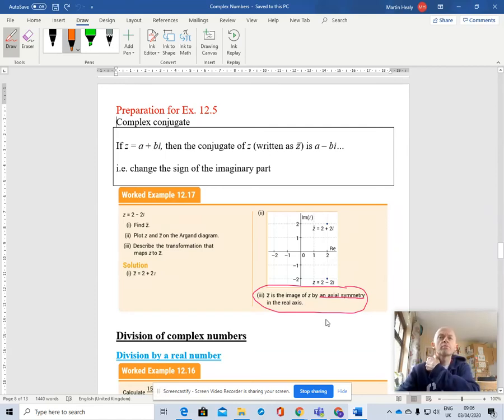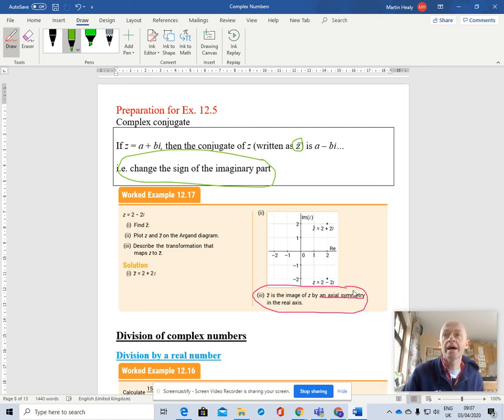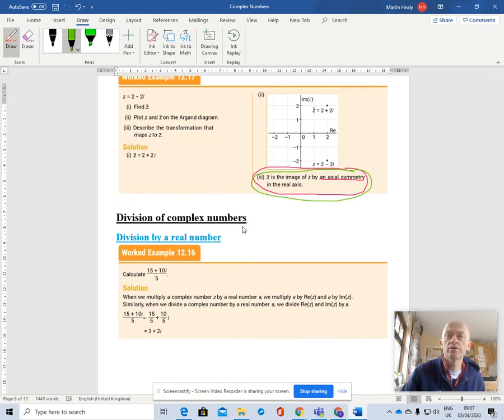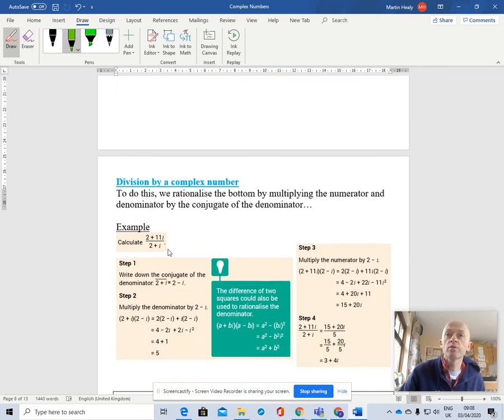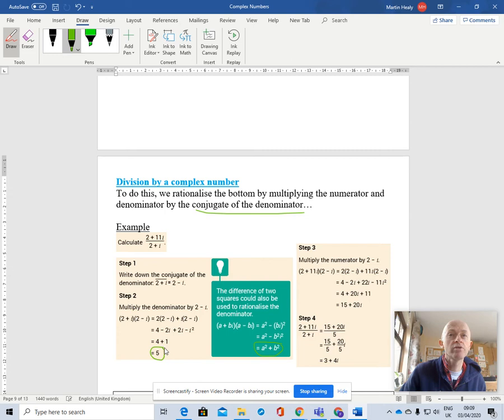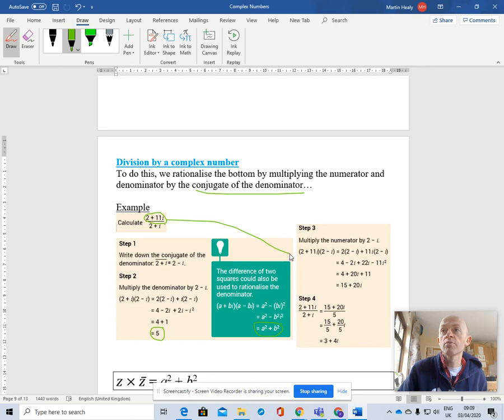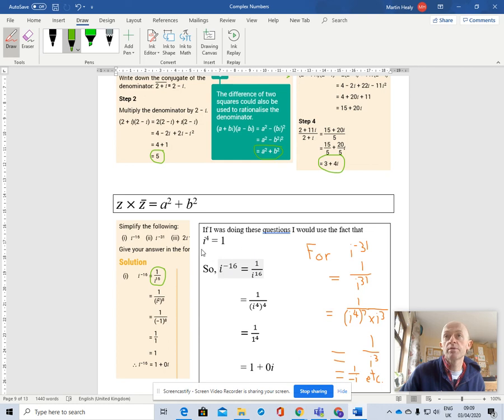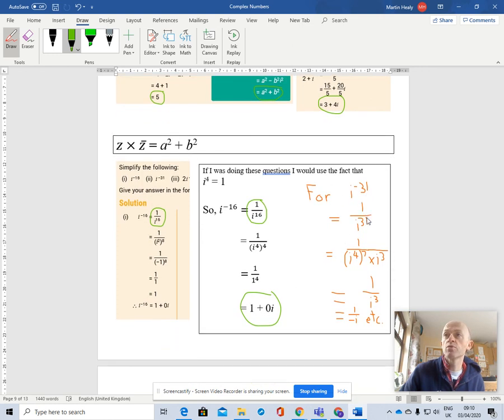complex numbers ex12.5